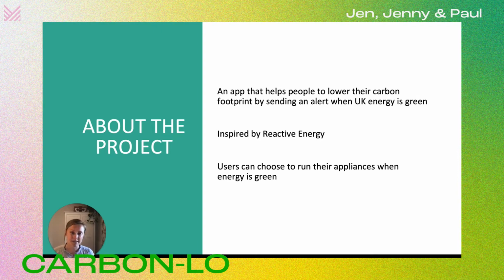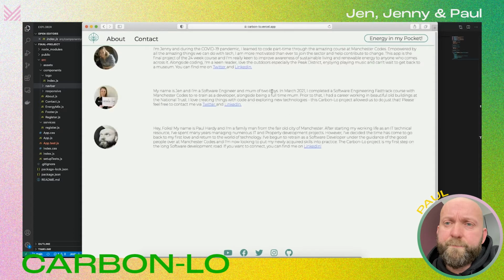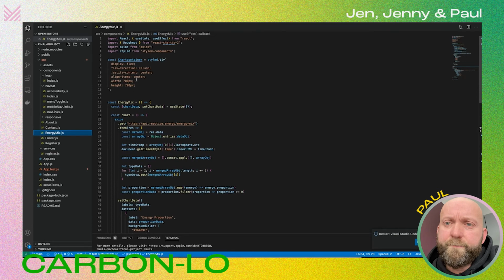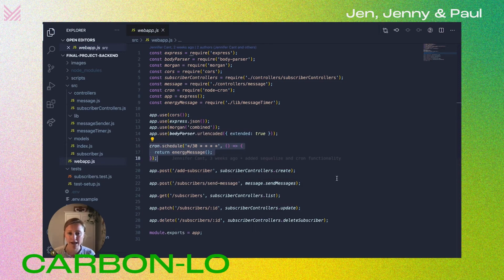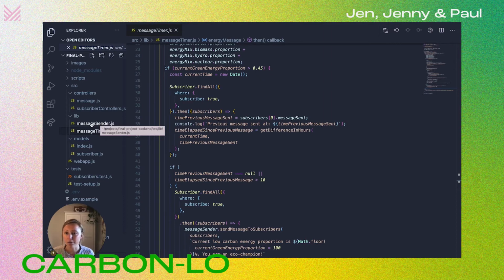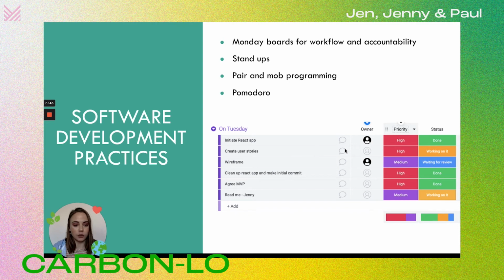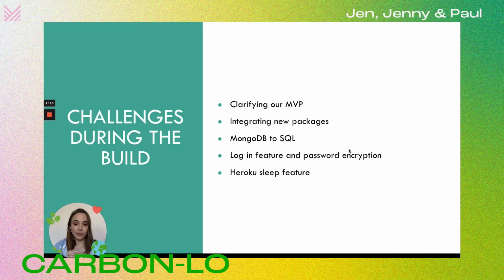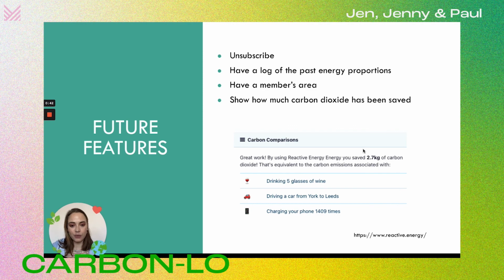Carbon-Lo // Jenny, Jen & Paul // September 2020 Final Project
Carbon-Lo, an app created by MCR Codes students Jenny, Jen & Paul from the September 2020 cohort.

Carbon-Lo is an app that helps people to lower their carbon footprint by sending an alert when UK energy is green 🌍 Users can use chose to run their appliances when energy is green.